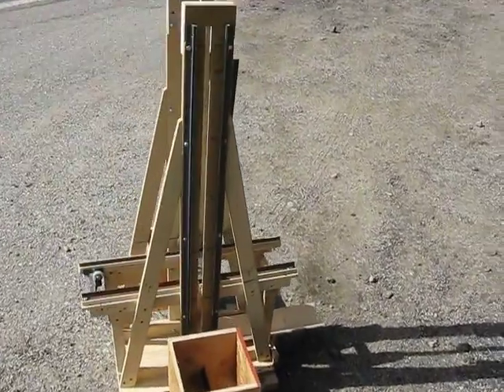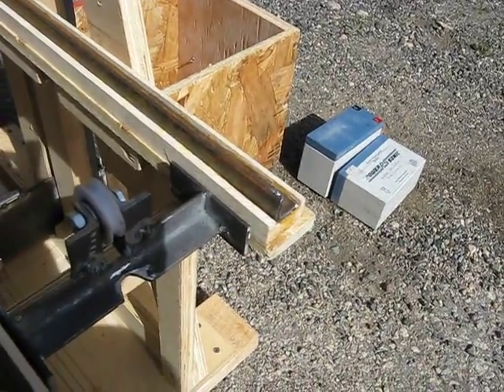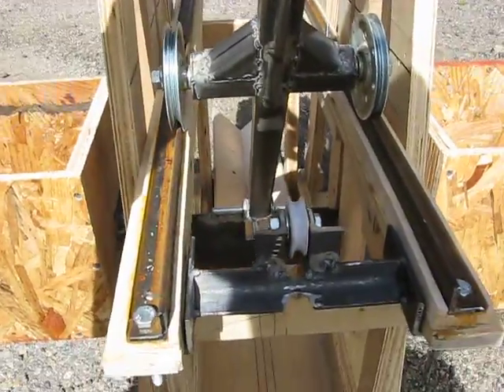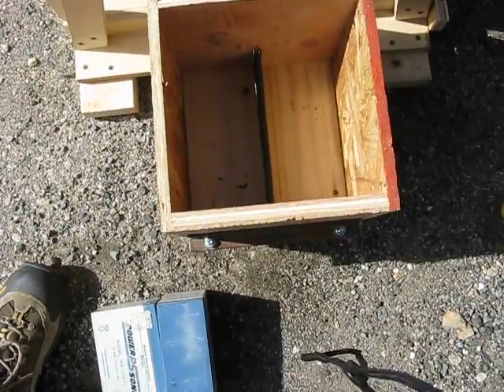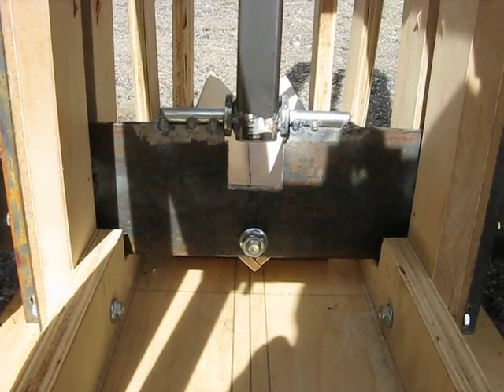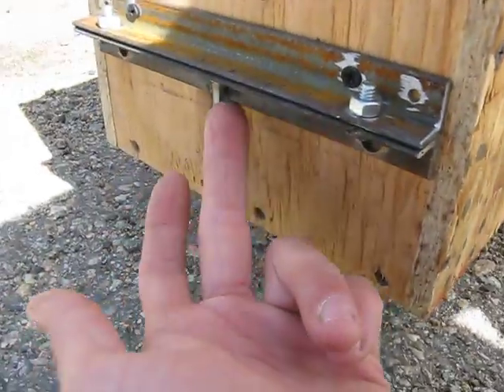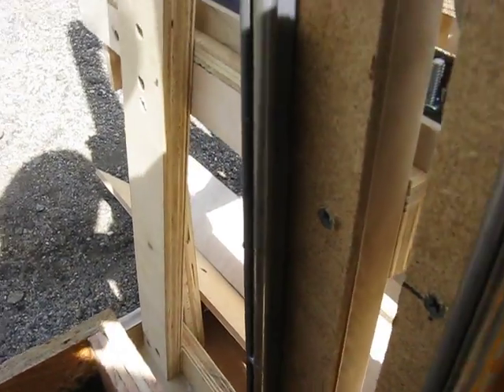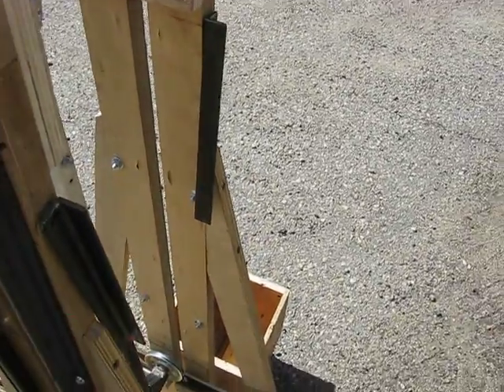Floating Arm Trebuchet Walkaround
A quick walkaround showing the latest modifications to the machine.  It hurls a golf ball 395 feet with about 40 pounds of total counterweight.